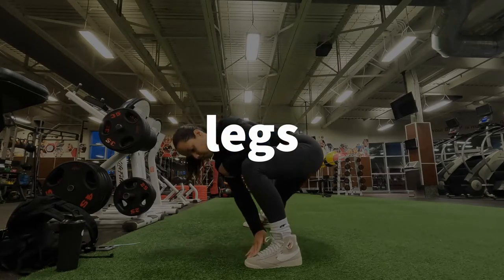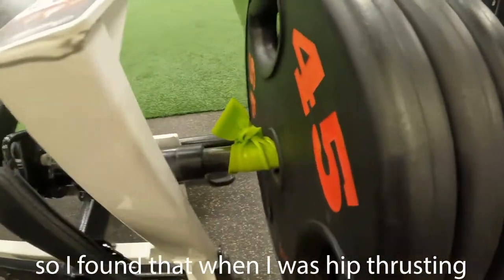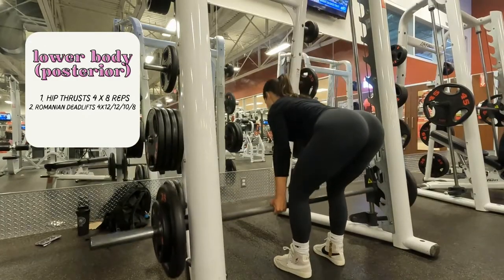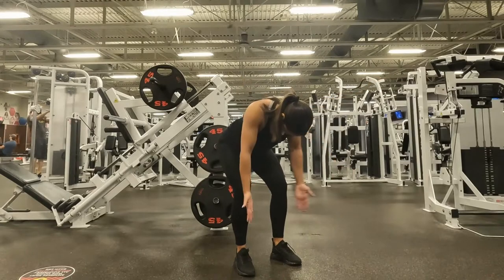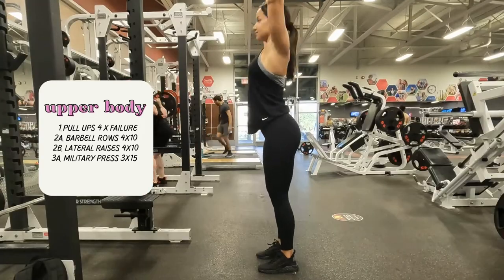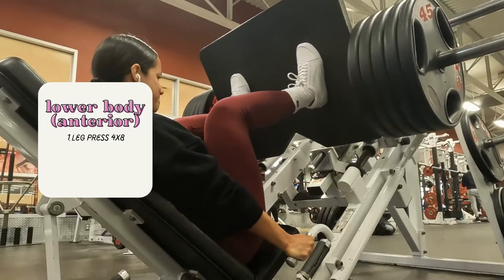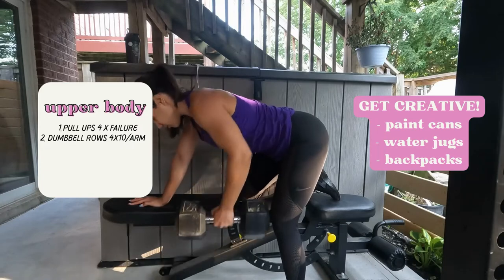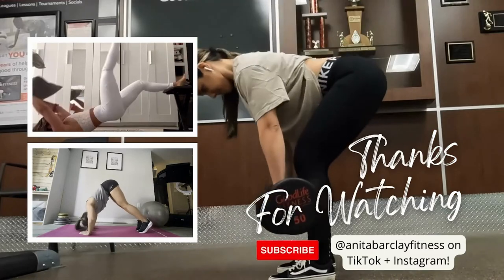PROJECT 50 | WEEK OF WORKOUTS | Shredding for the wedding!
The wedding is coming!!! And Project 50 is still going!!! Here's what my week of workouts has looked like for the last 4 weeks so far! I'll be sticking to this same plan for all of August and most likely September too leading up to the wedding.

PROJECT 50 | My week of workouts | A 50 day lifestyle challenge | Project 50 Challenge

I WANT TO KNOW! What does your week of workouts look like???
Do you go to the gym? Or do you do it at home?! What's your preference??

Feel good,
Look good,
Spread good.

xo Anita